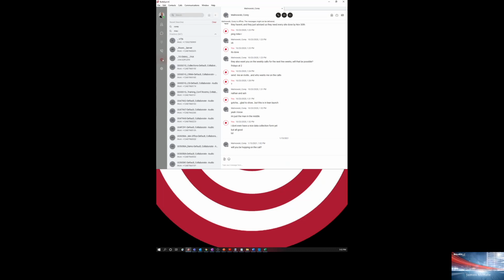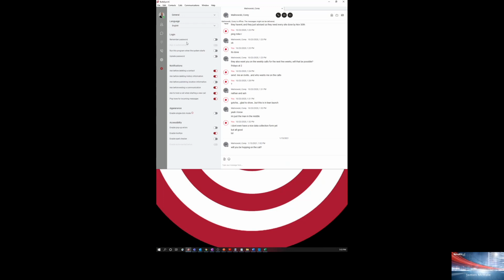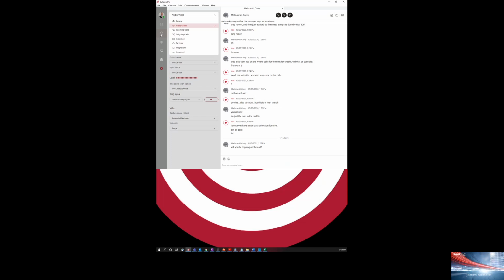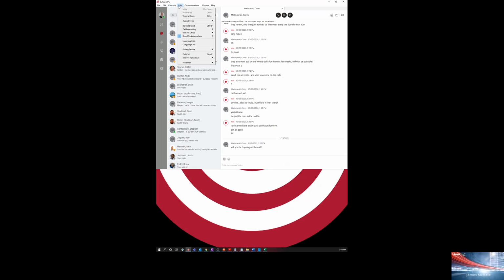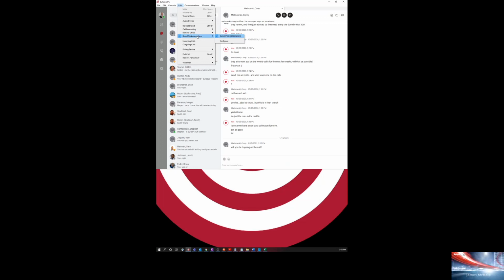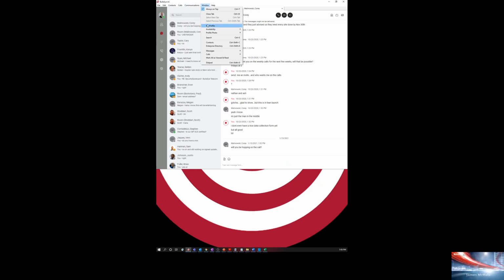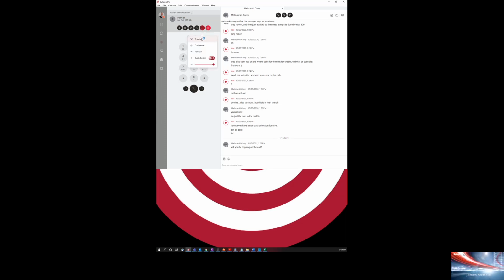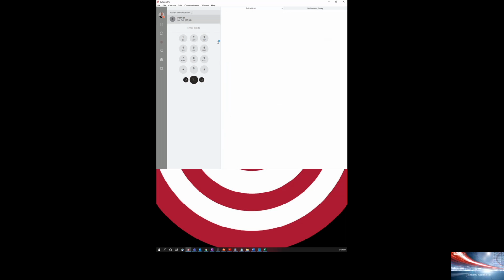BullsEyeDesktopUCclientDemo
This is a demo of the BullsEye desktop Unified Communications client.